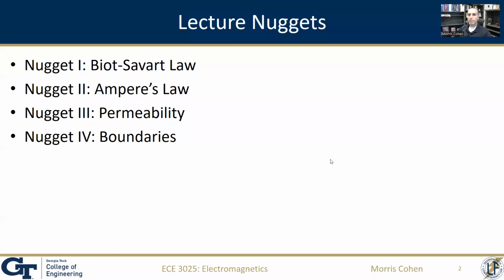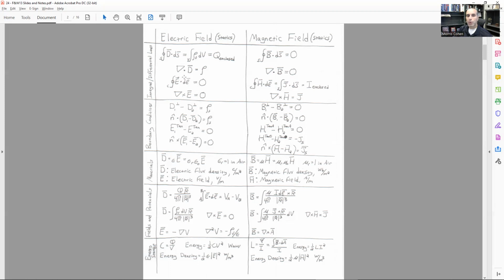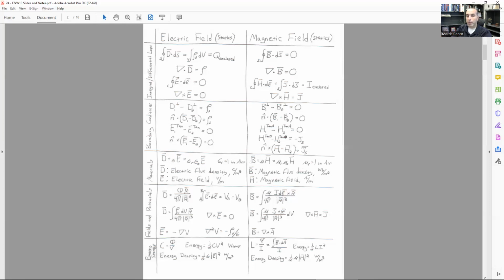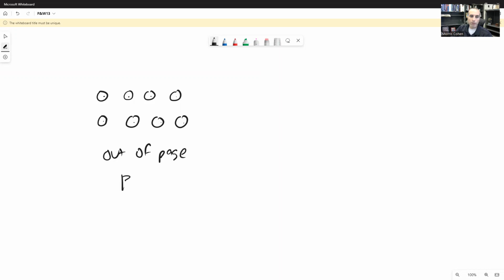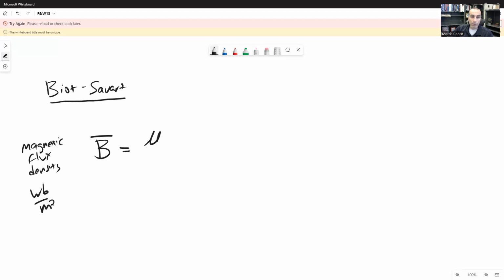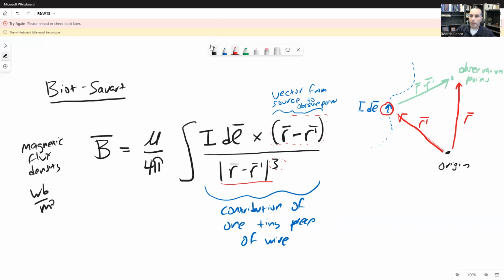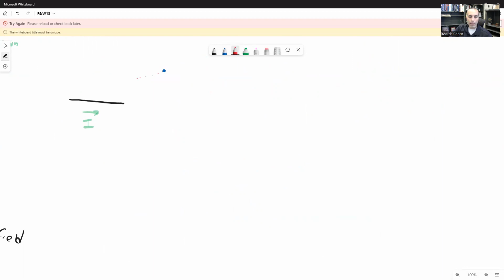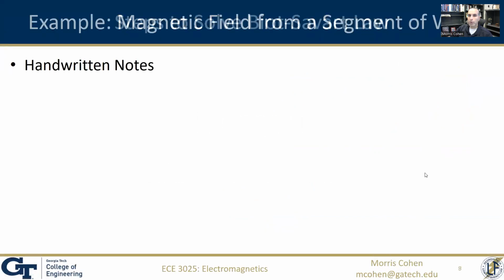Electromagnetics for Engineers Lecture 24 Biot-savart, Ampere Law, permeability, boundaries (Part A)